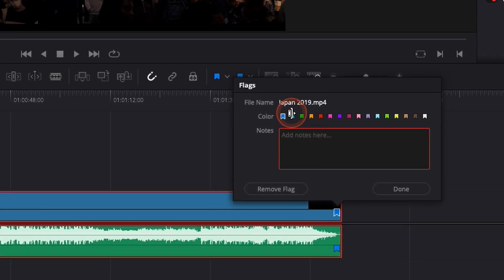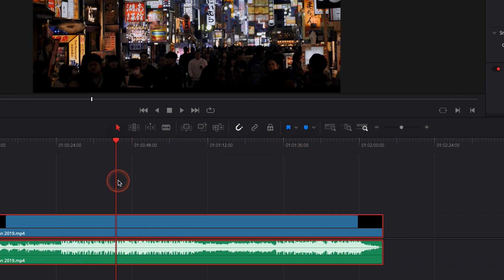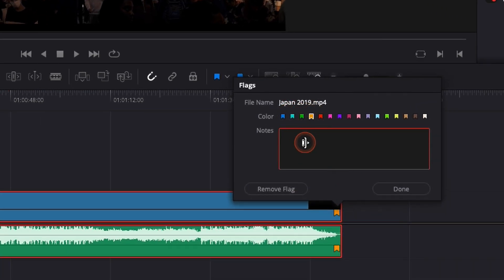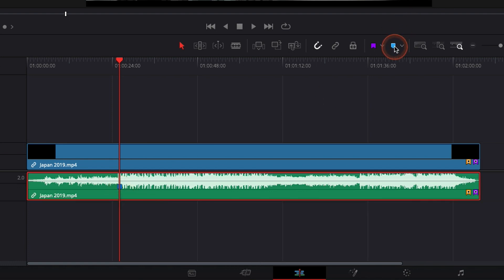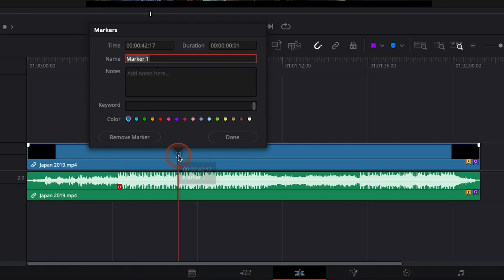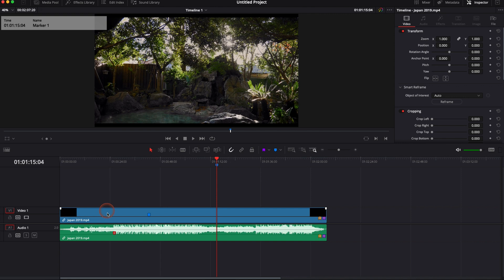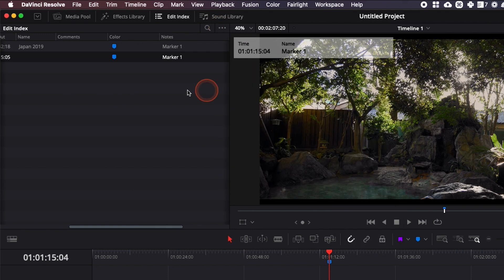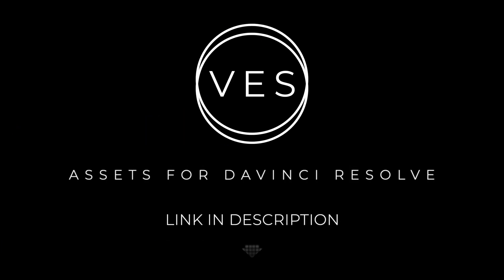Stay Organise when editing in Davinci Resolve (Markers & Flags)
In this Davinci Resolve Tutorial for beginner you'll learn how to use markers and flags to stay organise when you are editing

00:00 - Intro
00:15 - Basics on how to use markers and flags
02:15 - leave comments on your videos
02:30 - Index window